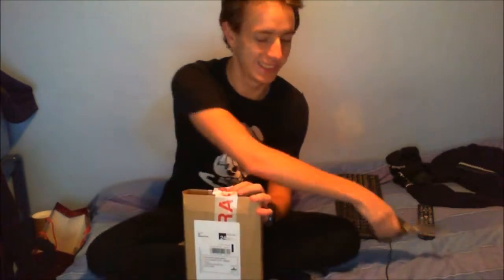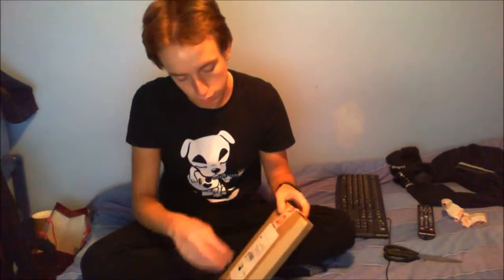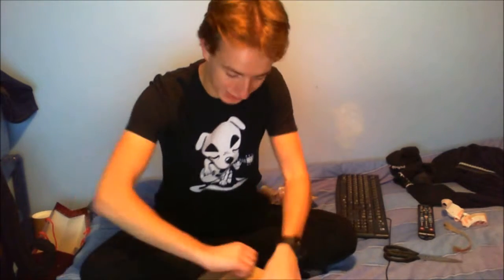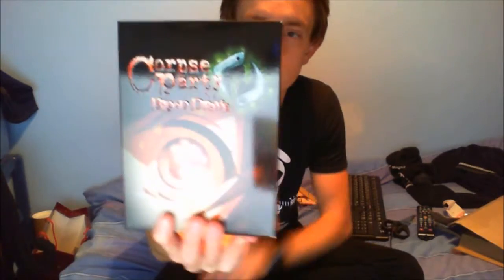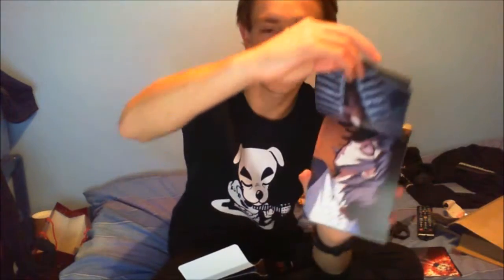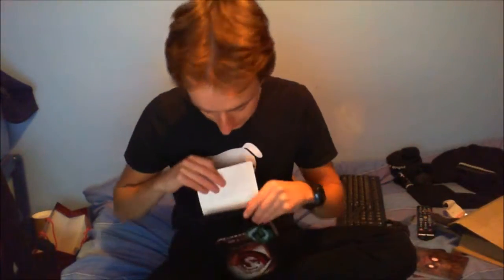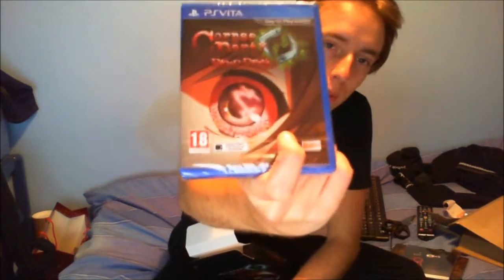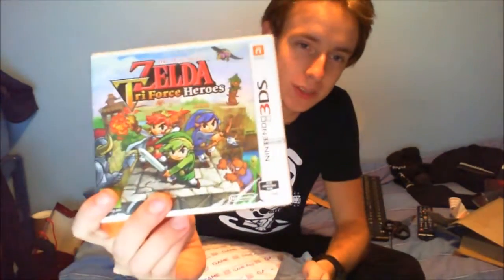The Green Vlog - Unboxing Legendary Corpses!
Hey peoples, here's to unboxing vids! Two new games join the library...one is scawy and one is courageous! Safety in numbers...don't split up in horror games guys. Stay in multiples of three if you can, for the most safety. Y'know?
Date: 23rd October 2015
Of course none of it was made by me. Maybe. No, it was made by other people from Nintendo.